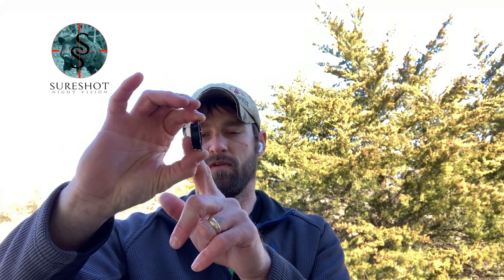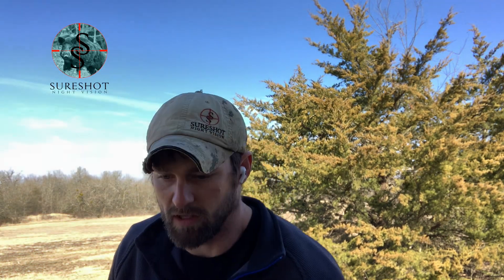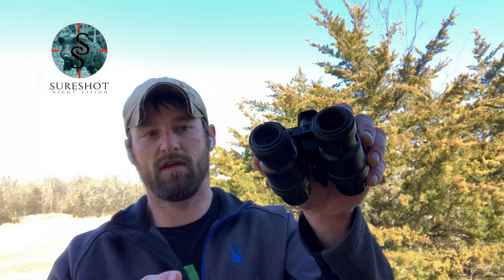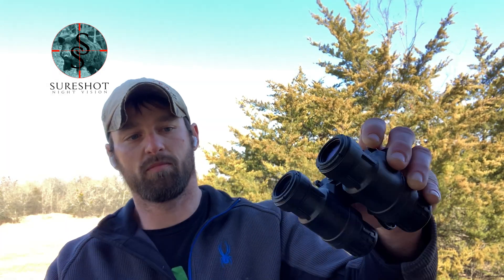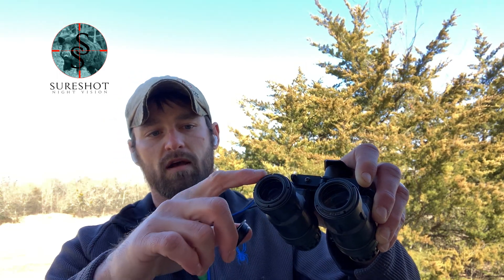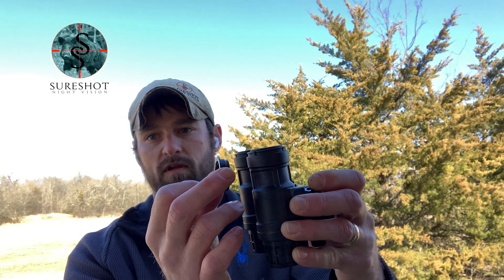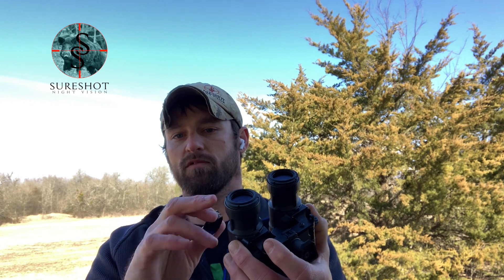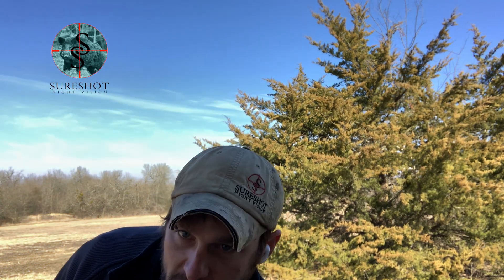Sure Shot Night Vision's response to recent concerns regarding the S.N.B. filter.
We were recently made aware of comments and concerns with our signal to noise booster (S.N.B.) filter. Jay, the owner of the company, wanted to make this video to address everything he has seen so far and hopefully clear some of the air with some complaints we have seen.